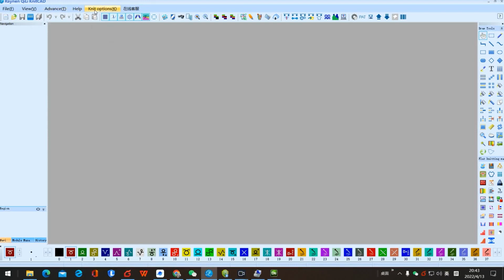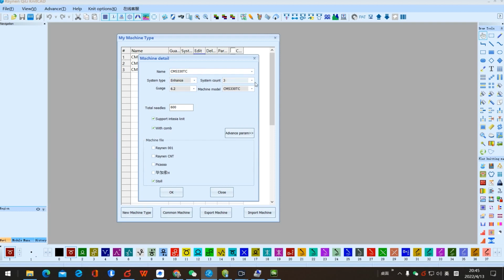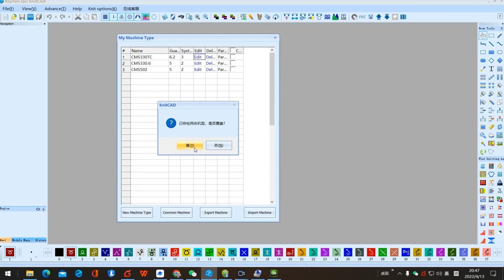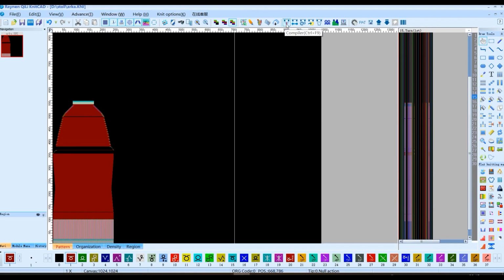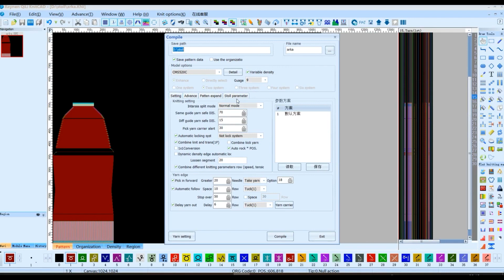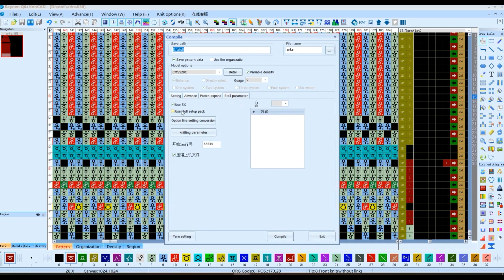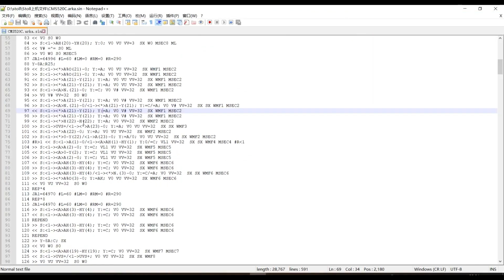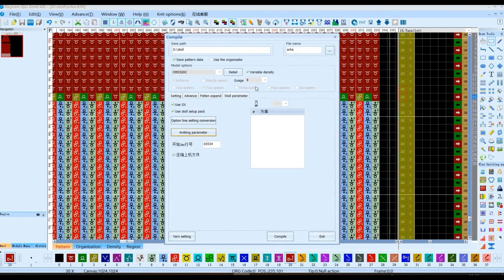create stoll M1 and M1plus program use KnitCAD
when you have stoll and raynen control system knitting machine. You can use KnitCAD design system create program for stoll and raynen same time. No need use M1 or M1 plus make different program. the video is show you how to compile to stoll *.set *.sin *.jac file and how to setting compile optional. also have link for down loading latest KnitCAD design system.